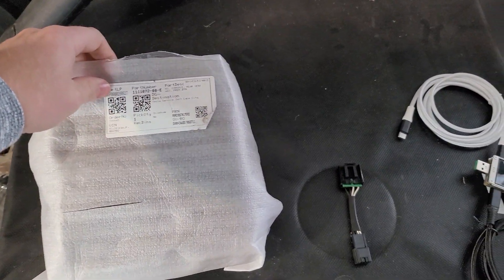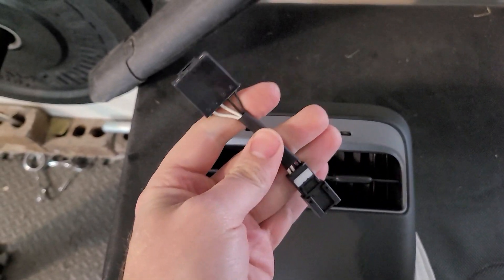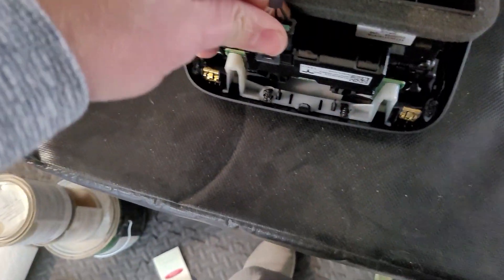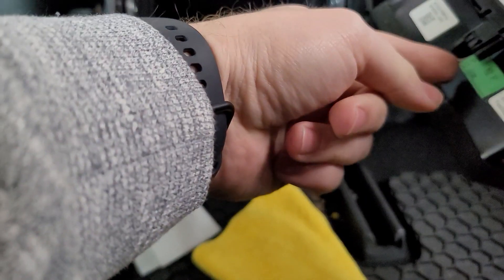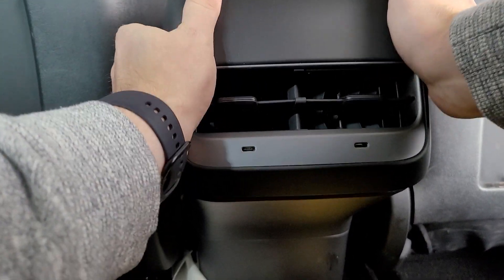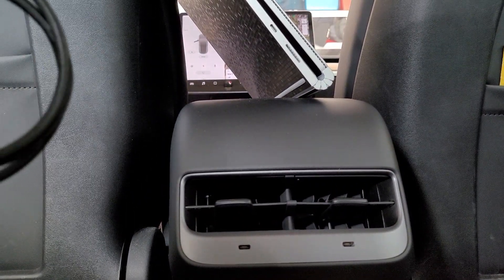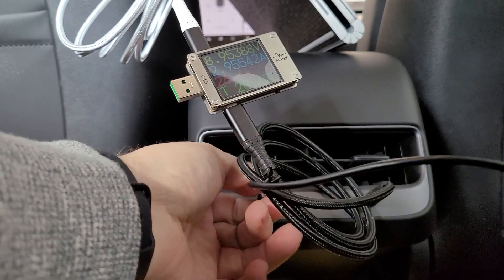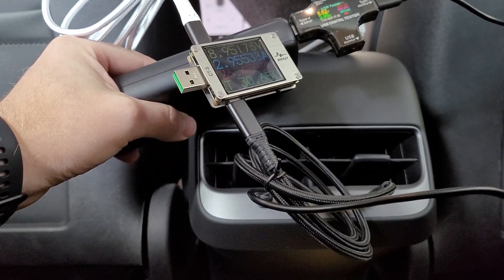Guide: Model 3 Rear USB Ports Upgrade to USB-C!!! 27Wx2 54 Watts!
for europe I think ebay is a better bet.